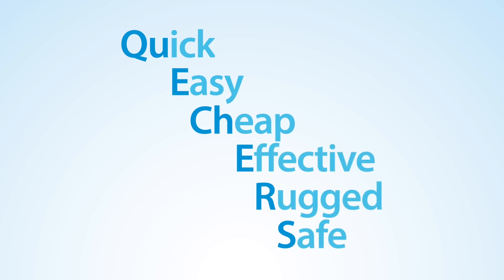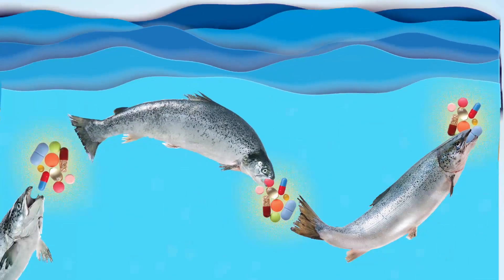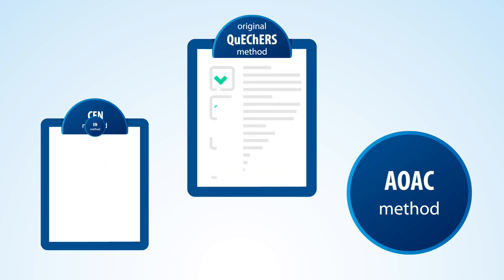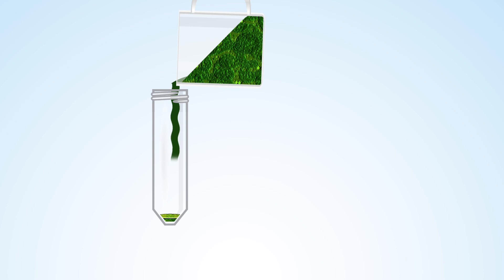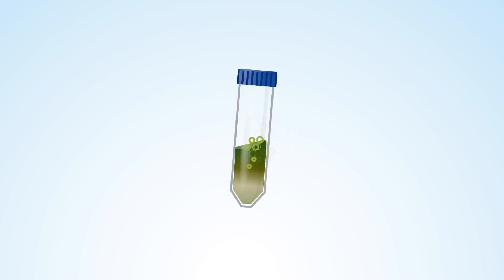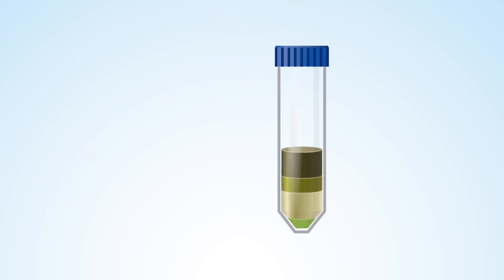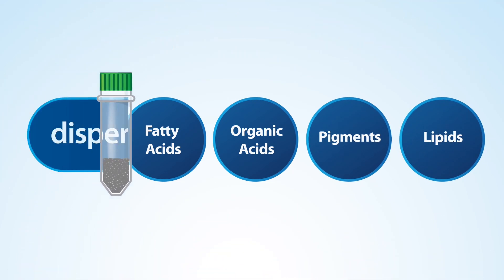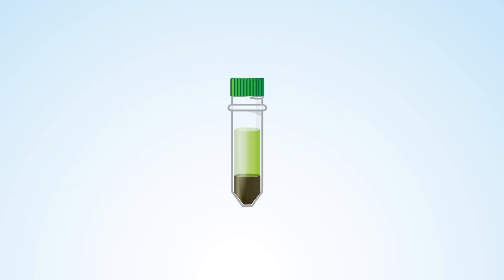What is QuEChERS?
QuEChERS is a sample preparation technique that vastly simplifies the analysis of pesticide residues. It's quick, easy, cheap, effective, rugged, and safe. In this video, we'll show you the two primary steps of the QuEChERS method: the extraction of your analytes of interest using extraction salts, followed by the cleanup of your supernatant using dSPE. Let’s get started!

Additional Resources

How Can You Make Food Homogenization Less of a Grind?